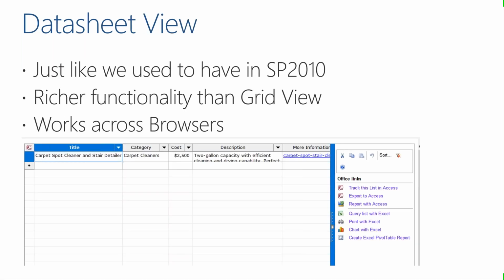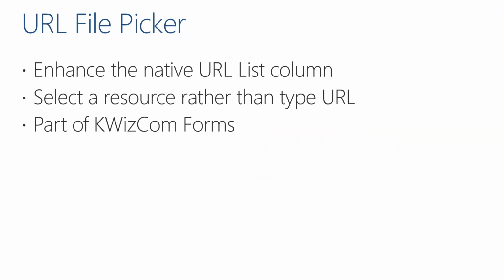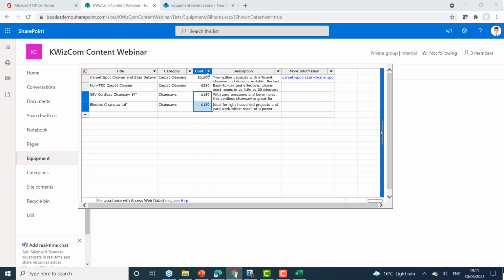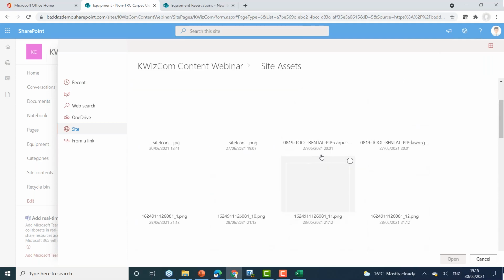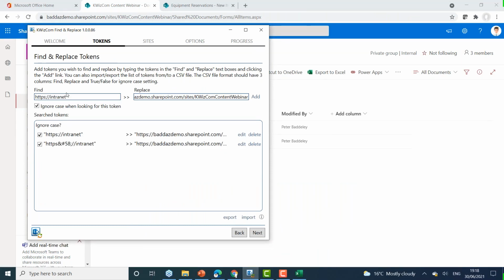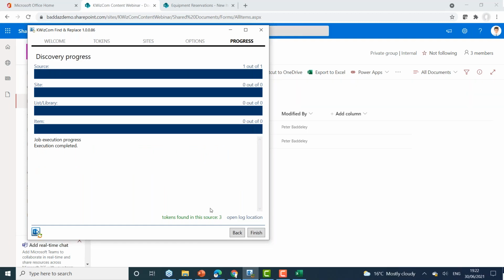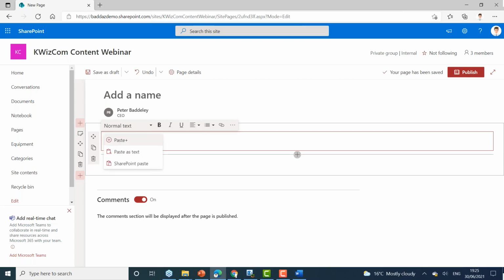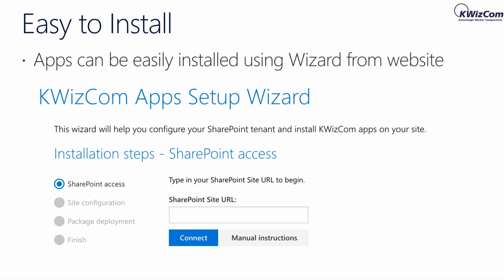Edit Content in SharePoint Online 10x Faster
Work 10x faster, become 10x more efficient!
Watch this webinar recording by SharePoint Consultant from UK Peter Baddeley to see how you can easily and quickly bulk-edit data in SharePoint Online.
In this session Peter demonstrates a number of real world scenarios of how KWIZ apps for Microsoft 365 simplify the process of editing, copying and moving data in SharePoint. You'll see how bulk operations and content editing can be done much faster!